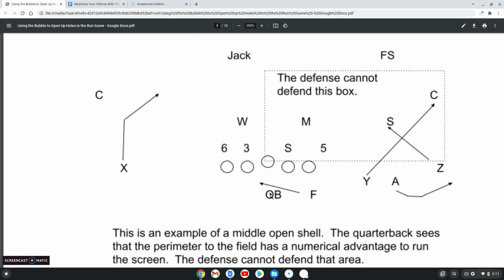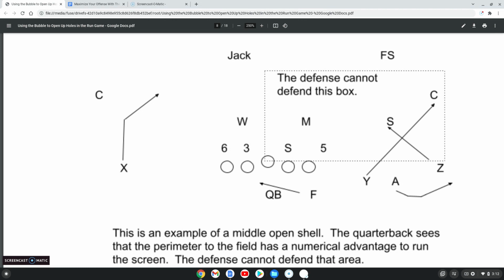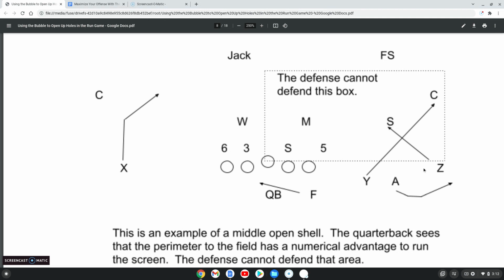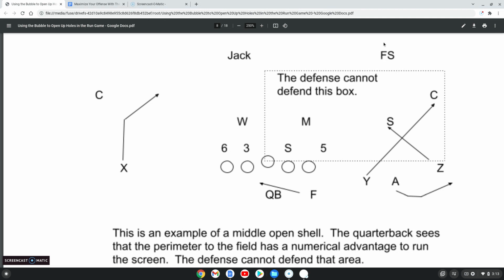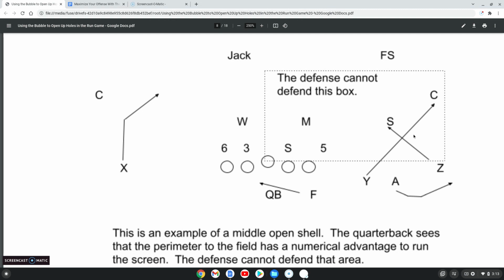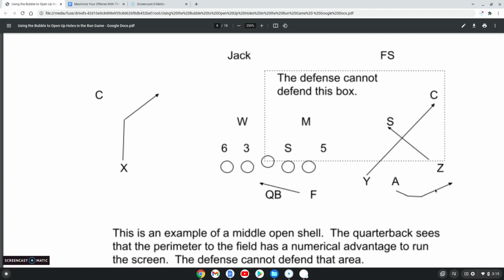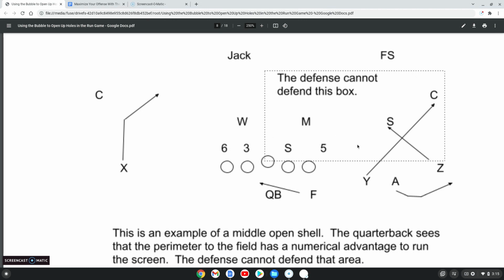Creating A Box The Defense Cannot Defend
This video explain how the offense can create a box that the defense cannot defend.  The video also discusses how to use the bubble screen out of a trips formation.